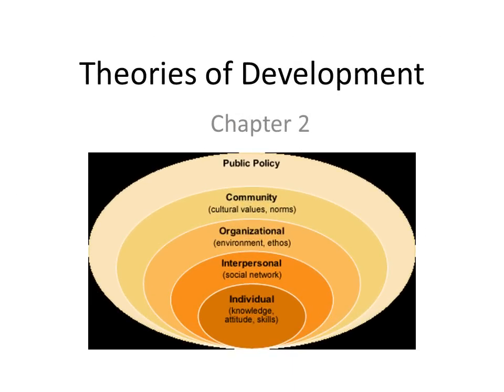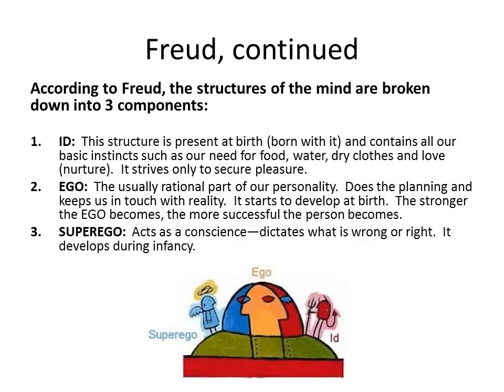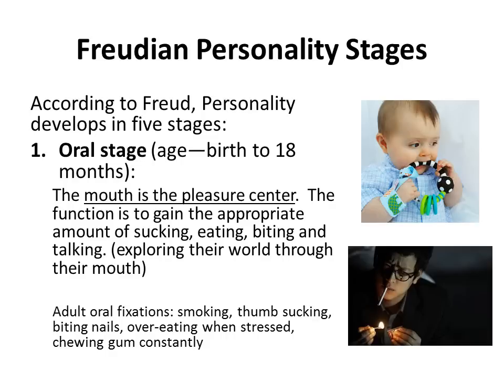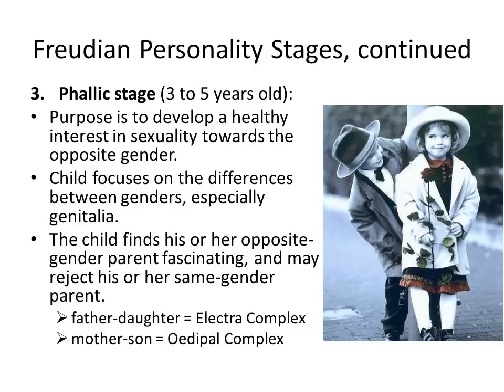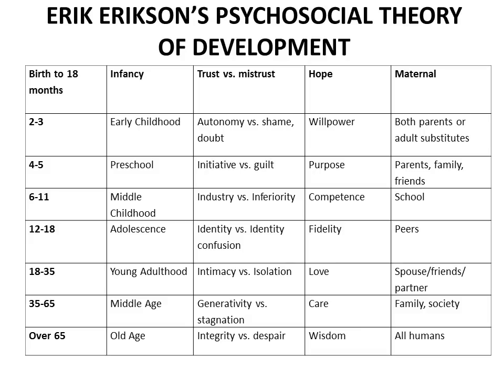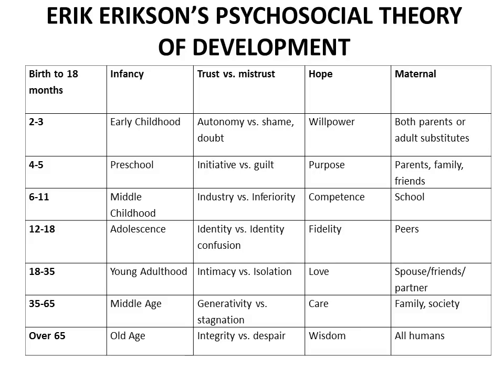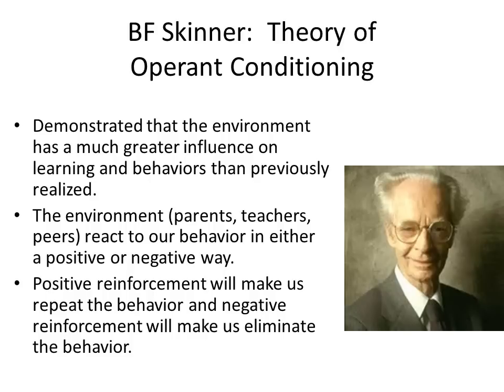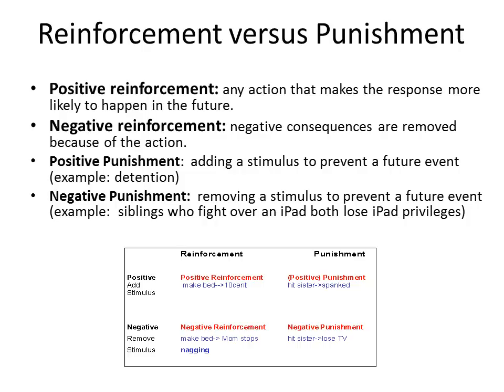PSY109: Theories of Development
Rachelle Chaykin
PSY109:  Human Growth and Development